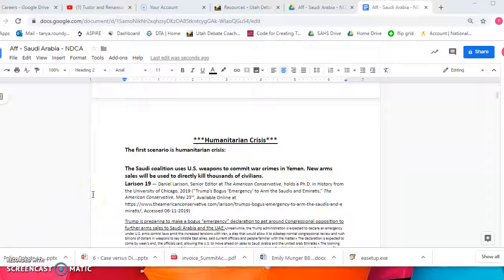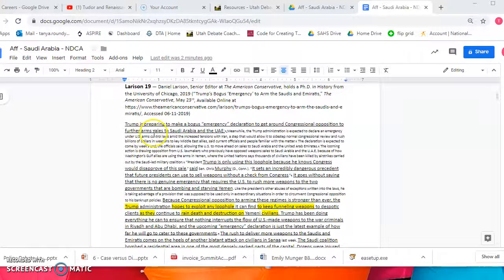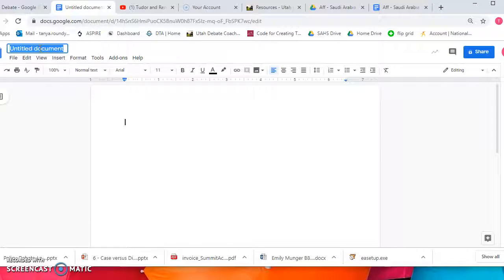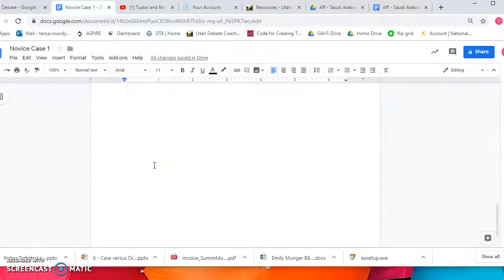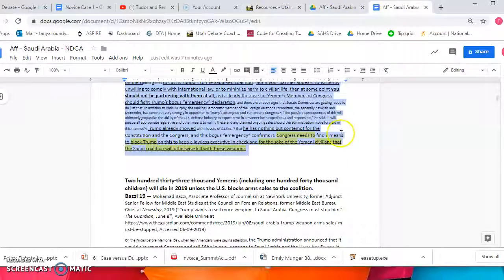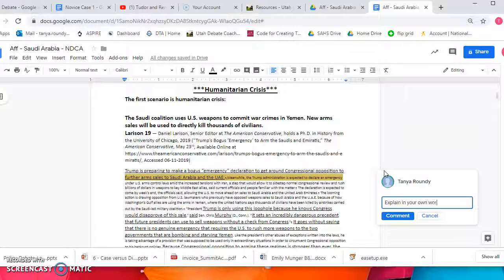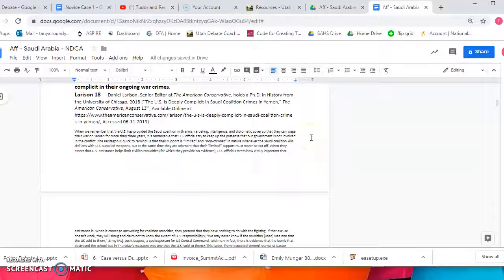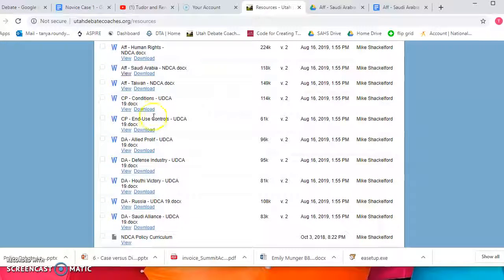Novice Policy Case Writing